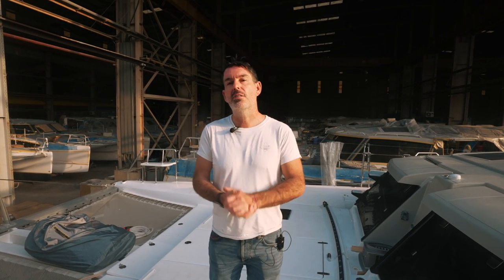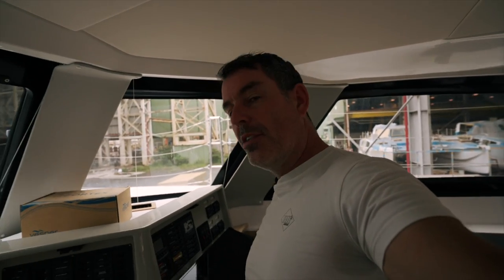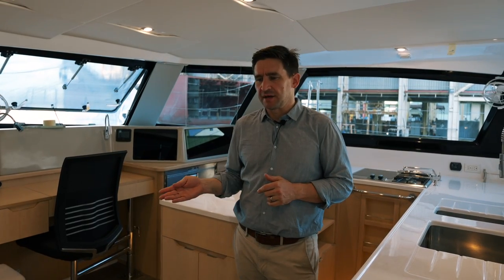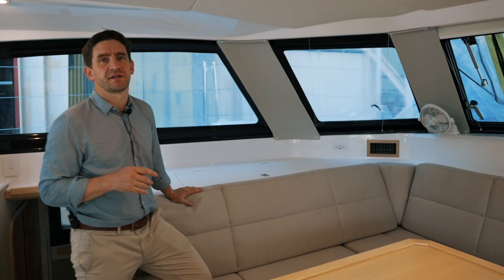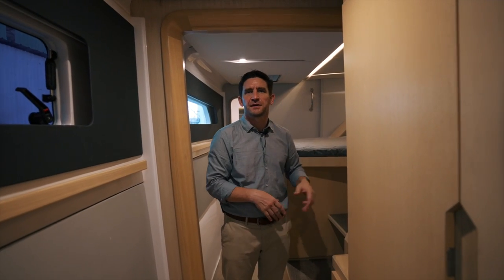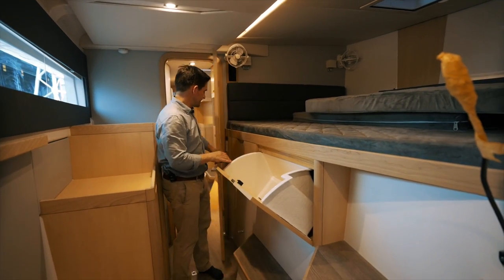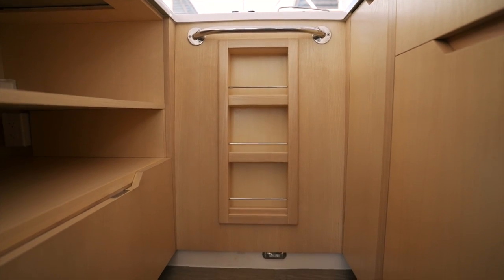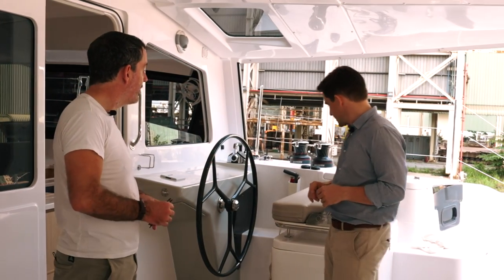BATTLE of the CATAMARANS: Major Differences Between RUBY ROSE 2 & Hull #1 (PART 1)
Welcome to this week's catamaran build episode! Today we have something quite different for you- a comparison between hull #1 (Supernatural) and hull #2 (Ruby Rose 2). There are quite a few differences between the two boats, some aesthetic choices, some specifications, and some simply changes to the build decided by the manufacturer. Strap yourselves in for this two-parter as Nick and Mike Rees take us on a deep dive, starting with hull #1.

00:00 Intro
00:27 Nav station
02:25 Galley
04:52 Television & master cabin
08:54 Master shower room
09:53 Starboard hull
12:51 Cockpit & helm stations
16:43 Subscribe & comment!

MUSIC